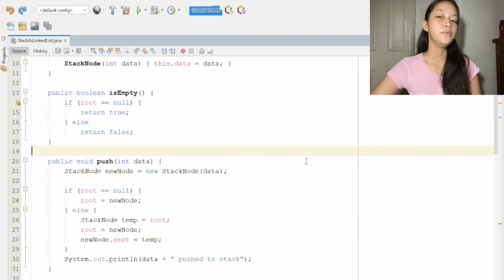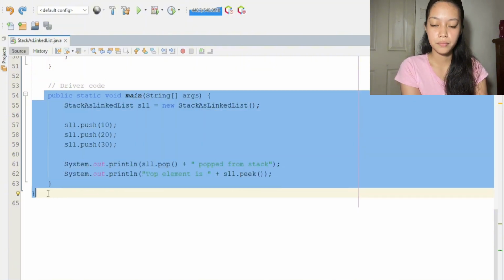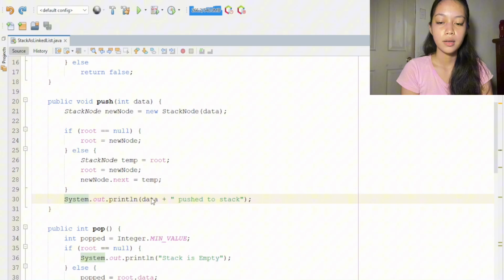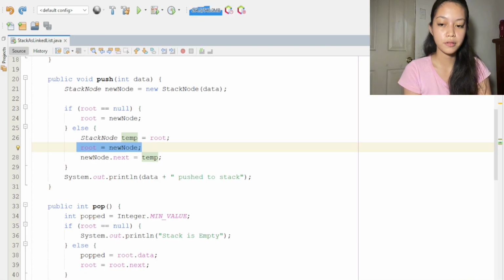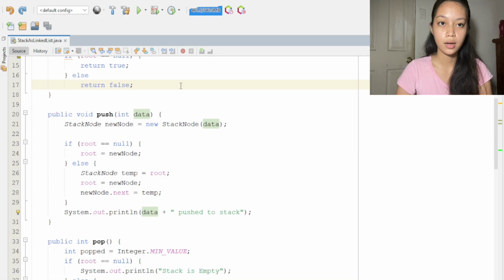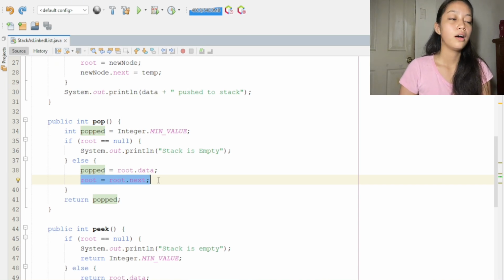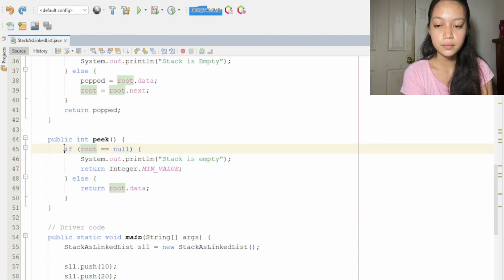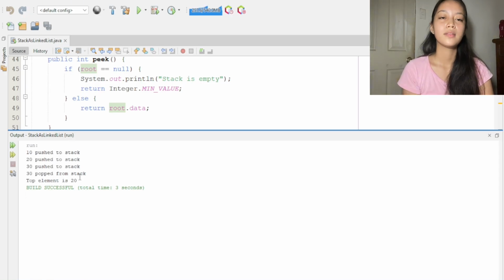Stack in Java Using Linked List | Full Explanation + Code Walkthrough (Bisaya Version)